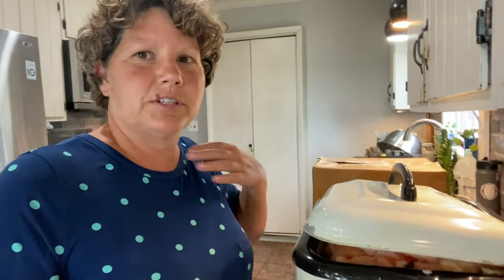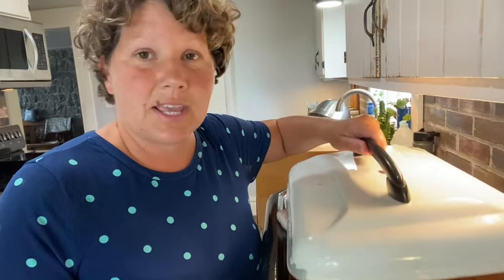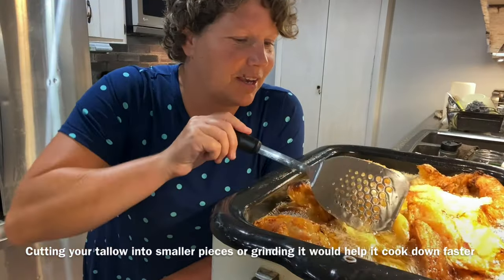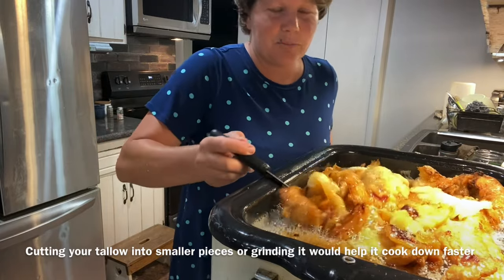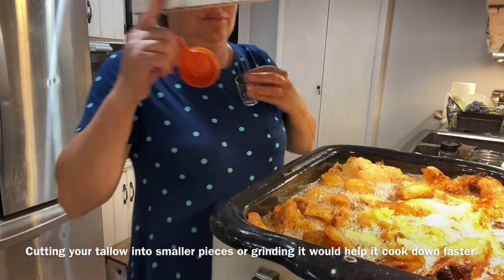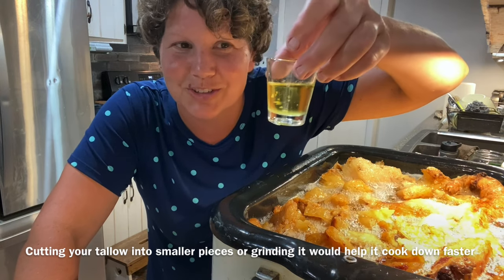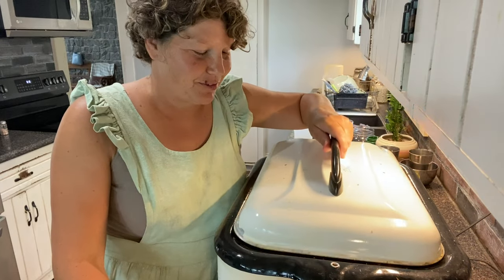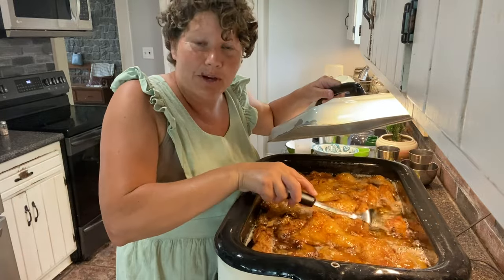Canning Beef and Rendering Tallow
Beef cubes:
 •Stuff jars full of raw beef
•add 1 tsp salt, 1/4 tsp pepper (other seasonings optional)
 •wipe rims place lids on, turn rings snug.
•place jars in pressure canner
•secure lid
•turn burner on
•allow steam to escape for 5-10 minutes
•begin pressure
•keep at 12 lbs pressure for 90 minutes
•allow the gauge to fall to zero before removing the jars.
•wash jars with hot soapy water and remove rings before storing.

Tallow:
 After rendering you can freeze your tallow or pressure can it at 12 lbs for 25 minutes.